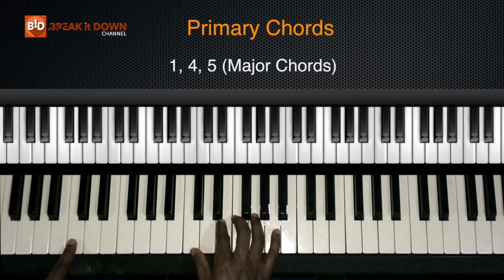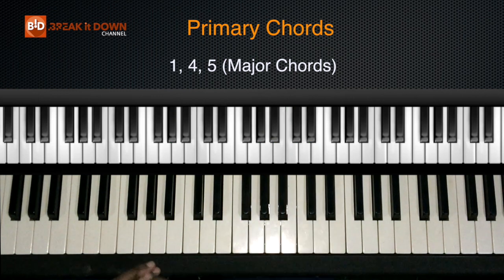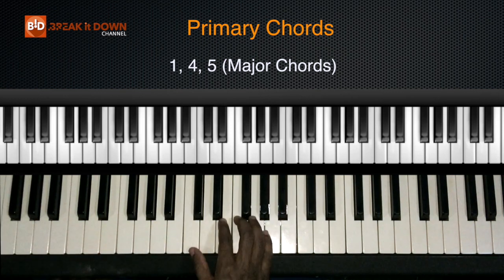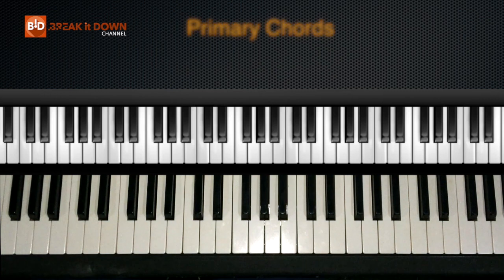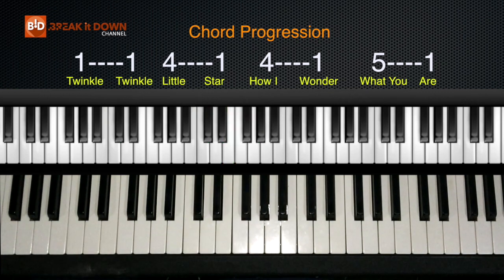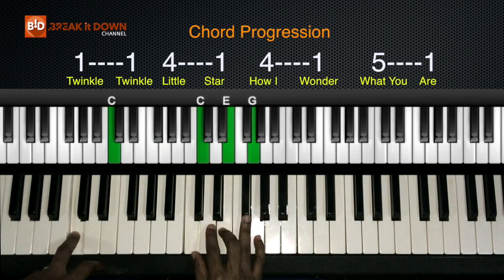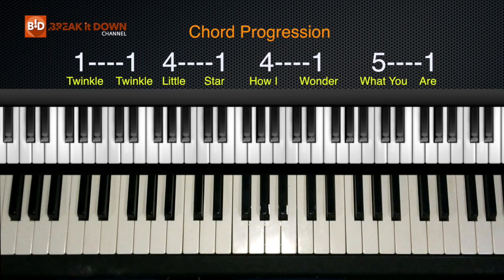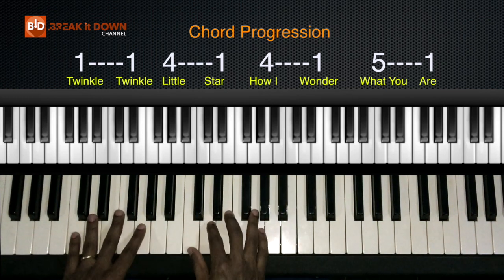Uncover the Secrets of Melody and Harmony - BreakitDown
In this lesson we learn our first song using all the knowledge we've acquired in the previous lessons. We also understand some more musical concepts.